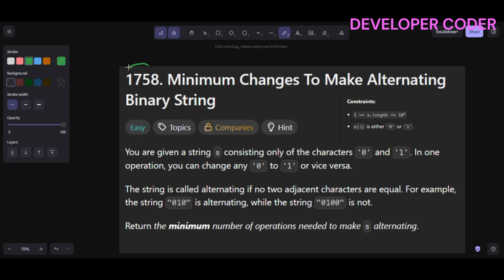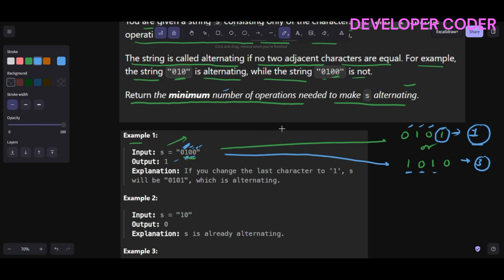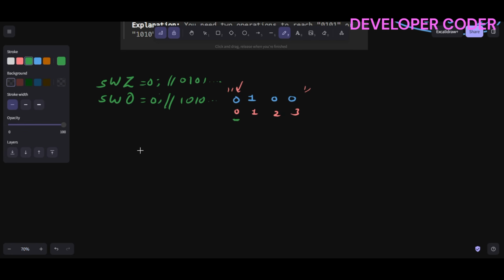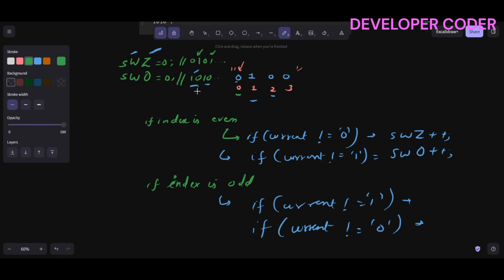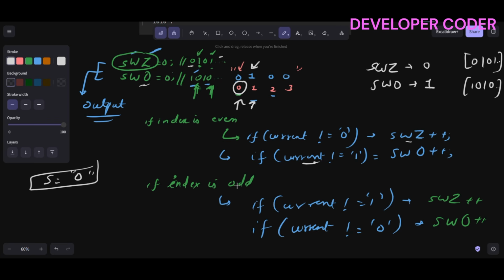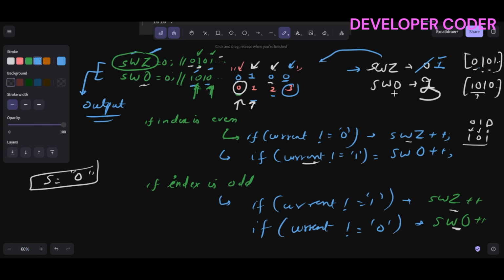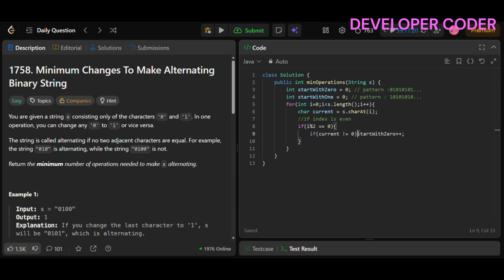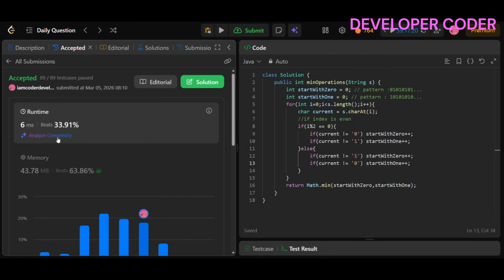Minimum Changes To Make Alternating Binary String | LeetCode 1758 | Java Code | Developer Coder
In this video on Developer Coder, we explore the popular LeetCode problem 1758 – Minimum Changes To Make Alternating Binary String. This problem is frequently asked in coding interviews and is an excellent exercise for improving your understanding of string manipulation, greedy thinking, and pattern analysis.

This problem helps developers strengthen their approach to binary strings and alternating patterns, which are common concepts in data structures and algorithms interviews. Practicing such problems improves logical thinking and prepares you for technical interviews at top tech companies.

If you are preparing for coding interviews, competitive programming, or improving your problem-solving skills in Java, this problem is a great addition to your learning journey.

On the Developer Coder channel, we regularly share content focused on:

LeetCode problem discussions
Competitive programming techniques

Minimum Changes To Make Alternating Binary String
LeetCode 1758 Java Solution
LeetCode Alternating Binary String Problem
Minimum Changes Alternating Binary String Java
LeetCode 1758 Coding Interview Problem
Alternating Binary String LeetCode Explanation
Java Coding Interview Alternating String Problem
LeetCode String Pattern Problem
Binary String Alternating Pattern Problem
LeetCode Easy String Problem Java
Minimum Flips Alternating Binary String
Alternating Binary String Coding Question
LeetCode Problem 1758 Discussion
Binary String Interview Question
Alternating Pattern String Coding Problem
LeetCode Java Practice Problem
Binary String DSA Interview Problem
LeetCode Beginner Friendly Problem
Java String Manipulation Coding Problem
Coding Interview Binary String Problem
LeetCode Alternating Pattern Question
DSA String Pattern Interview Question
LeetCode String Greedy Problem
Java Algorithm Binary String Problem
Programming Interview Alternating String
LeetCode Easy Interview Problem
Binary Pattern Coding Question
Java LeetCode Practice Problem
Alternating Binary String Java Coding
LeetCode Daily Practice Problem
LeetCode Interview Preparation Question
Binary String Coding Challenge
LeetCode Easy String Algorithm
Minimum Changes Binary String Problem
Java Coding Practice LeetCode
Alternating Binary Pattern Problem
LeetCode String Logic Question
Binary String Coding Interview Preparation
Java Programming Interview Question
LeetCode String Pattern Interview Problem
Binary String Alternating Interview Question
Coding Interview Preparation LeetCode
LeetCode String Manipulation Question
Alternating Binary String Programming Problem
LeetCode DSA Practice Question
Binary String Java Coding Question
Interview Coding Problem Binary String
LeetCode Alternating Pattern Coding Problem
DSA Practice Binary String Problem
Java String Interview Question
Binary String Coding Tutorial Topic
LeetCode Alternating Binary Pattern Problem
Programming Challenge Binary String
Coding Interview Alternating String Pattern
LeetCode Practice String Question
Java Algorithm Interview Question
Binary String Greedy Coding Problem
LeetCode Beginner Coding Practice
String Pattern Interview Coding Problem
Binary String Coding Practice Question
Java Programming Binary String Question
LeetCode Algorithm Practice Problem
Coding Interview Preparation Java Strings
Binary String Programming Challenge
LeetCode Easy Coding Challenge
Alternating Binary String Programming Question
Java Developer Coding Interview Problem
Binary String Problem For Coding Practice
LeetCode Interview Coding Question
DSA Practice Java String Problem
Binary Pattern Coding Interview Question
Java Coding Question Binary String
LeetCode String Logic Coding Problem
Programming Interview Practice Binary String
Alternating Binary String Coding Tutorial
LeetCode Beginner Friendly Coding Question
Java Interview Preparation Coding Problem
Binary String Coding Problem Discussion
LeetCode Java Coding Practice Question
Alternating Binary Pattern Interview Coding Problem